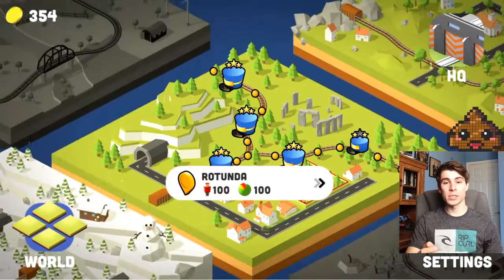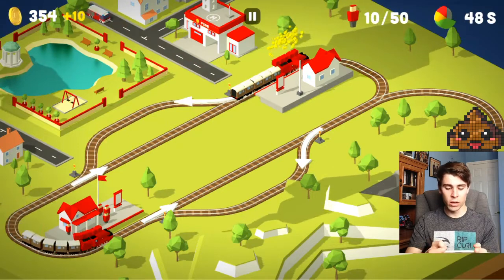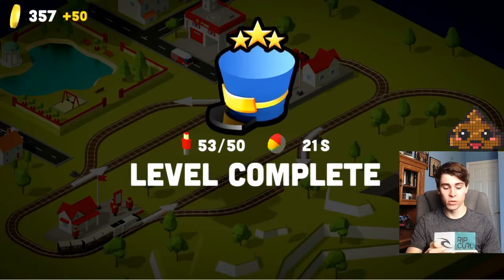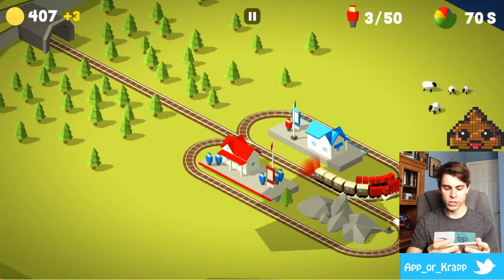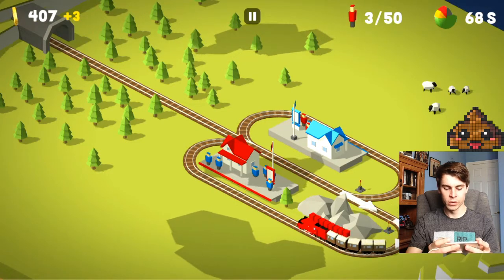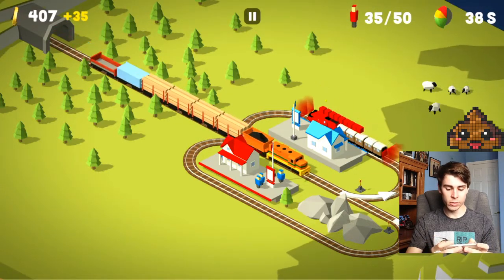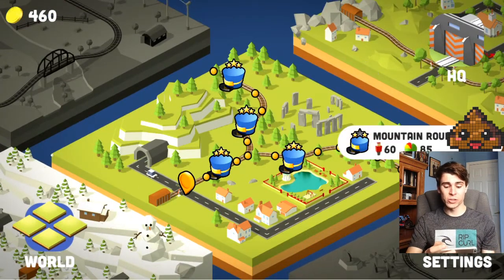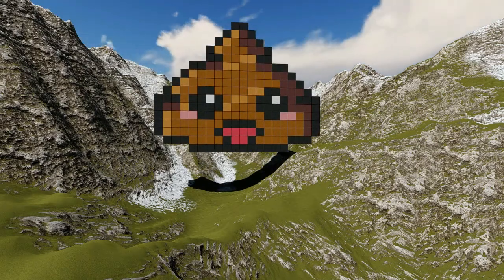Conduct THIS! - 3 Star Walk Through (World 2 - Green Valley & Eastvale Logging)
This is a walk through showing you how to get 3 stars on both Green Valley & Eastvale Logging!

If you want to know how to complete any other levels feel free to let me know!